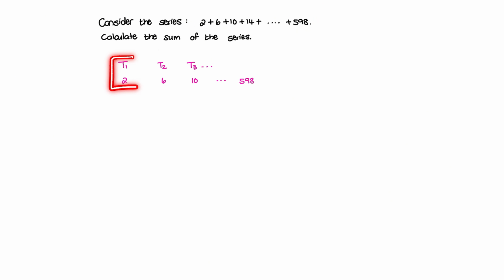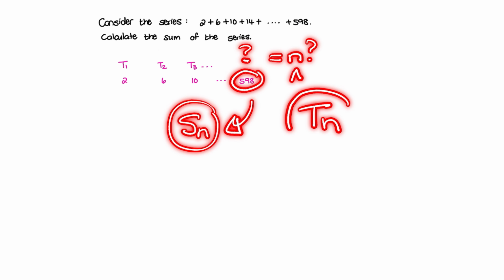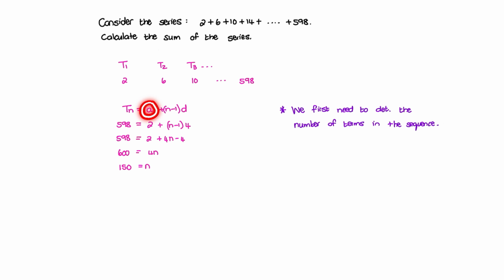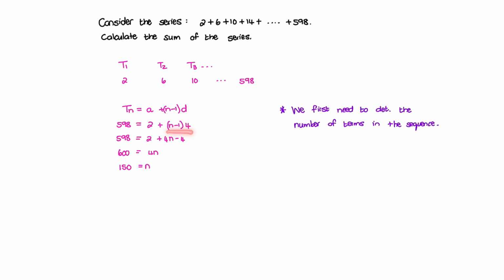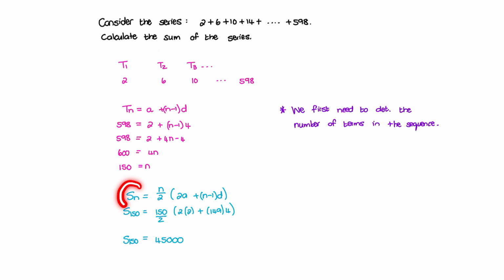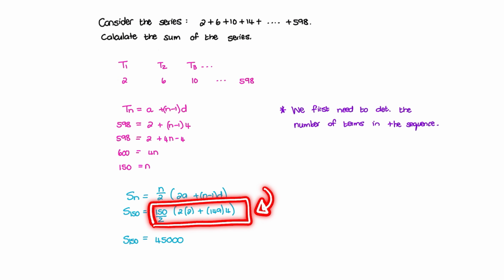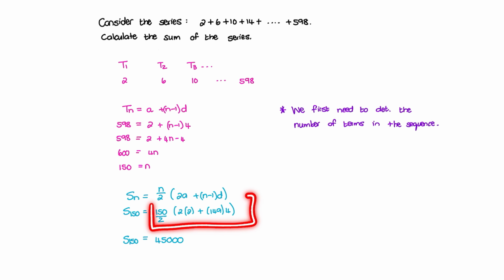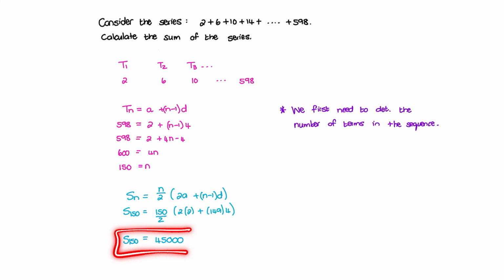Arithmetic Series (Sn) Exam Question - Grade 12 Revision (Paper 1, Part 9 of 34)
Welcome to Mathenatic! In this Math Tutorial we find the Arithmetic Series (Sn) of an sequence, but first we need to find the general term (Tn) in order to solve how many terms there are in the pattern.
This video forms part of our revision for Grade 12 Mathematics.